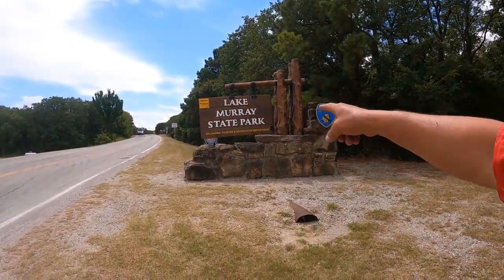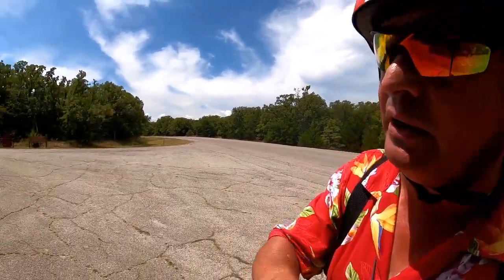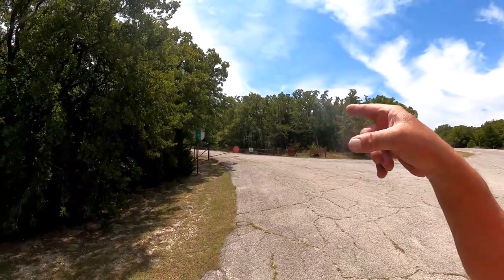Dukes Forest Campground at Lake Murray | Oklahoma State Parks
In late July of 2021 we loaded up and headed north to visit and explore Lake Murray State Park and create a virtual tour of Dukes Forest Campground.
At the time of my visit Dukes Forest Campground was closed for some reason that I am not aware of. It really seemed to be a strange time of year to close  such a beautiful Oklahoma State Park campground.
Not being one to be deterred by a closed road gate Little Red scooted right on around and we went for a very bumpy ride through Dukes Forest Campground. This was a very unique Lake Murray State Park Campground in that it was not very close to the Lake Murray shoreline but Dukes Forest Campground at Lake Murray was indeed a beautiful place!
Hopefully on my return visit to Lake Murray State Park Dukes Forest Campground will once again be open to RV campers again!
Come along with me as I explore Dukes Forest Campground!